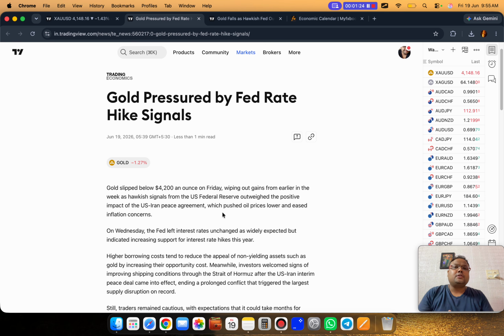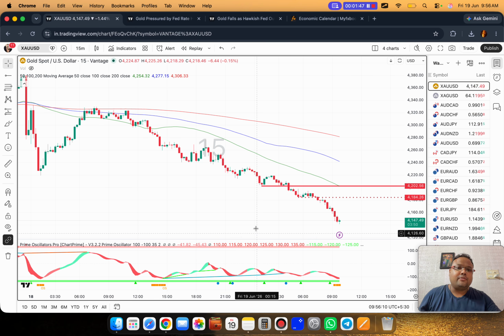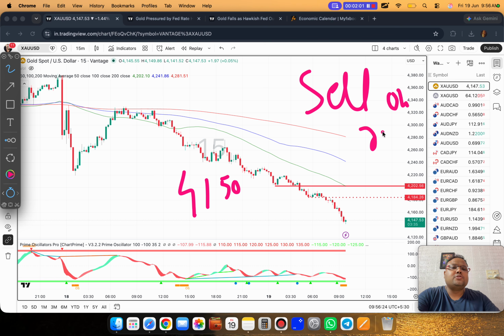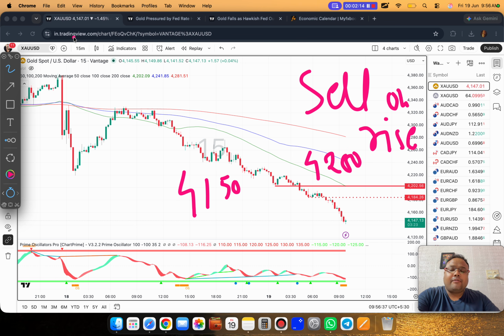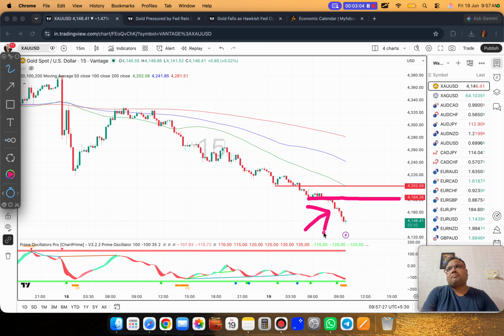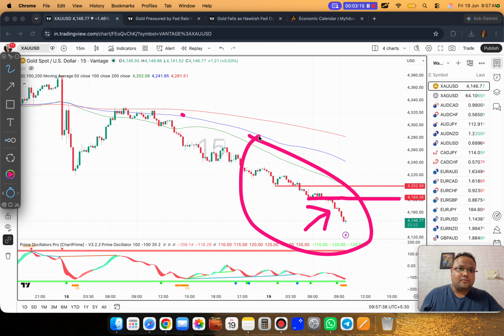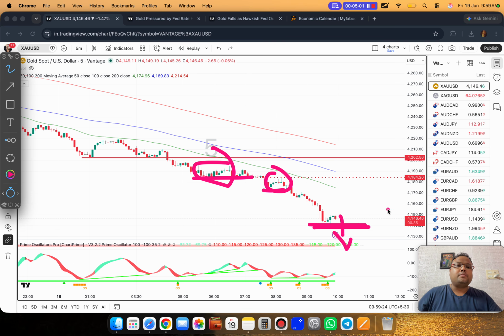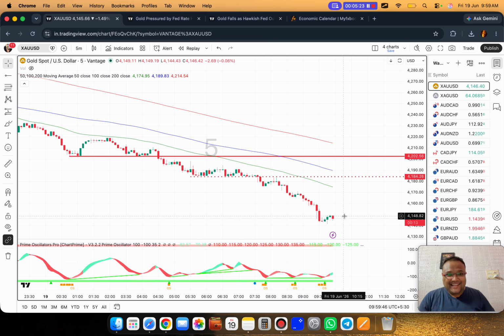GOLD XAUUSD Trading Strategy TODAY 19 JUN | XAUUSD Analysis TODAY 19 JUN | GOLD Forecast TODAY